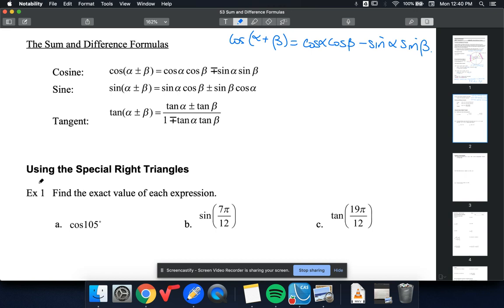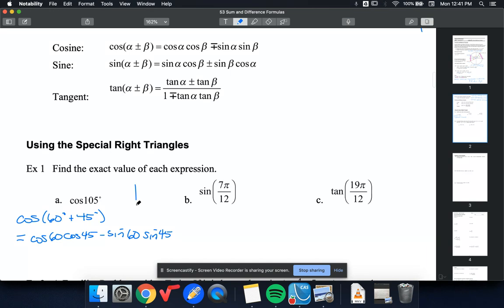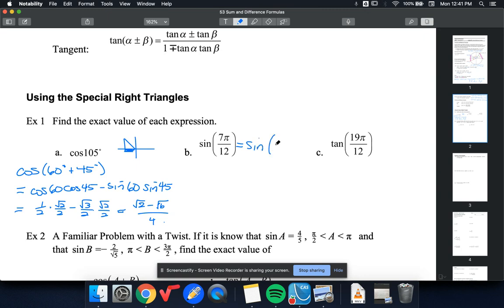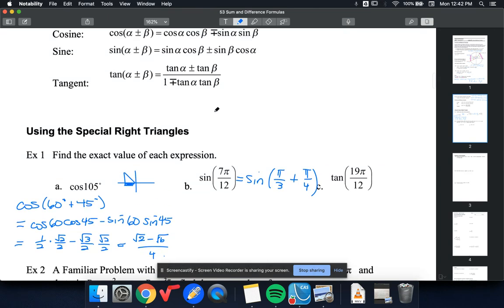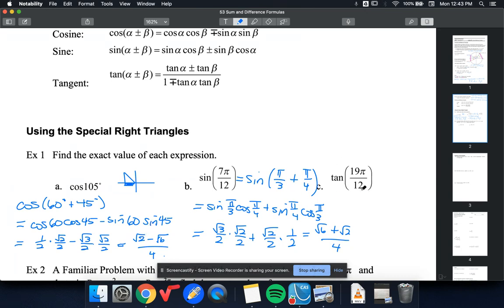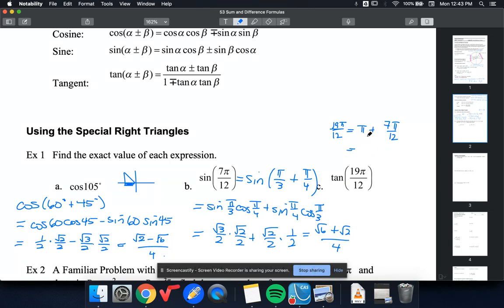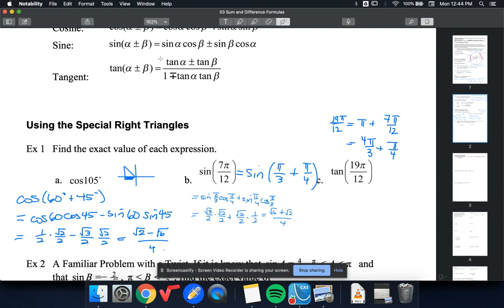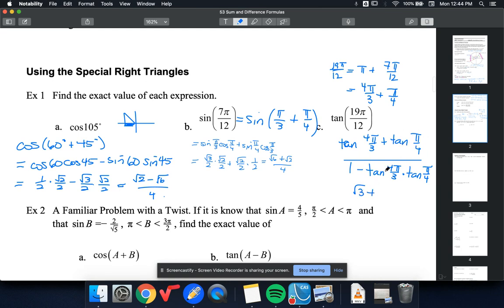AdvPre Lesson 53 Ex1 Finding Exact Ratios